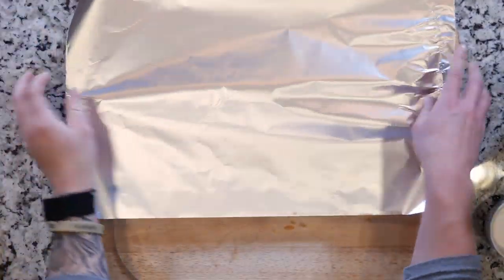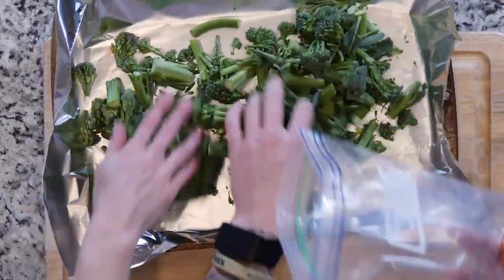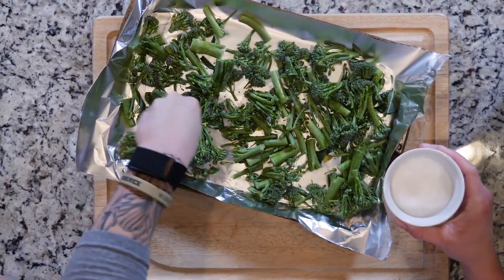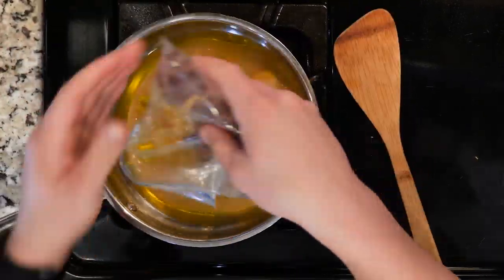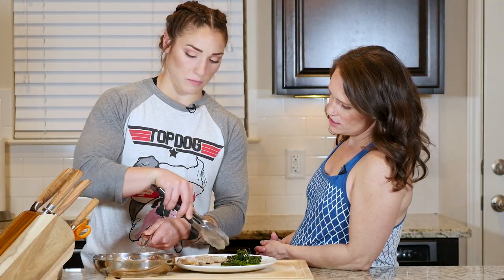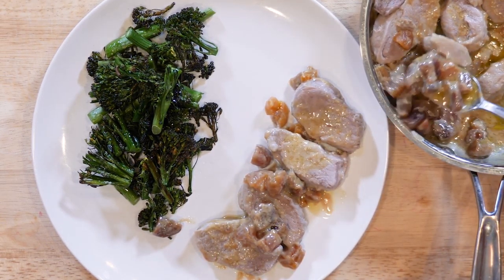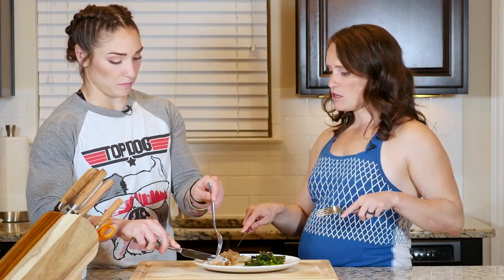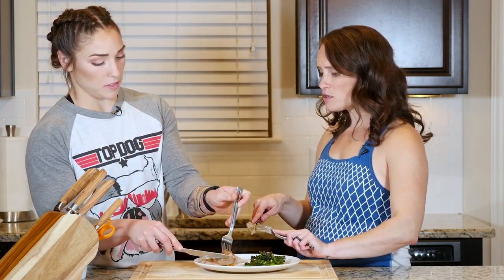BETHANY SP 18 KAPPA RUM PorkTenderloinMustardApricotBabyBroccoli